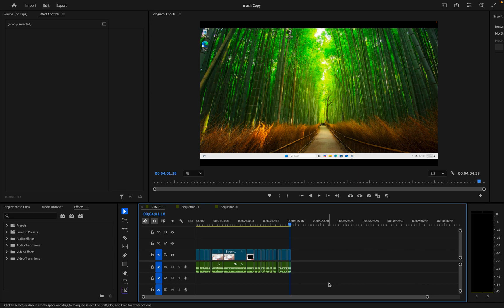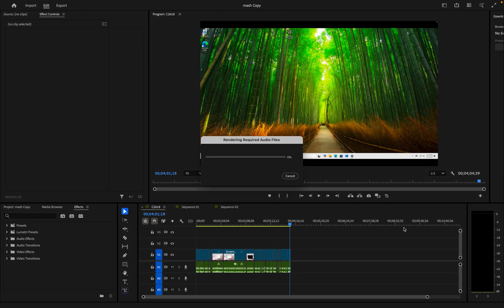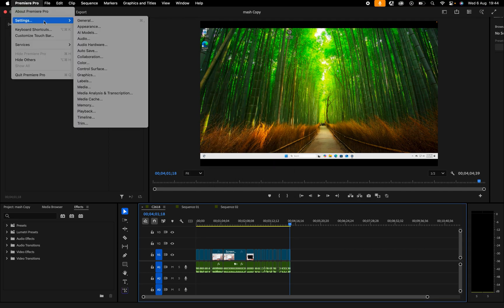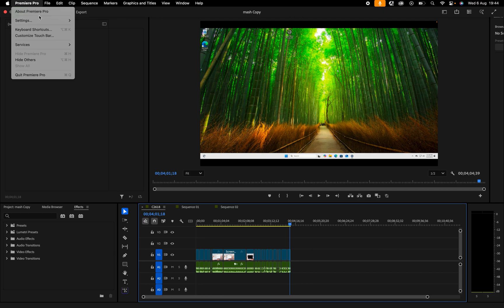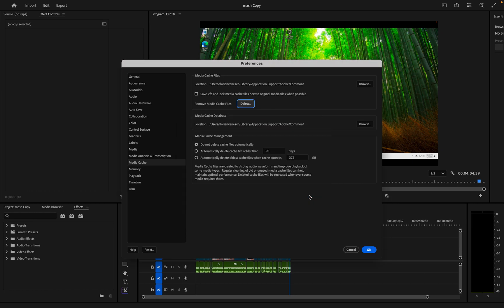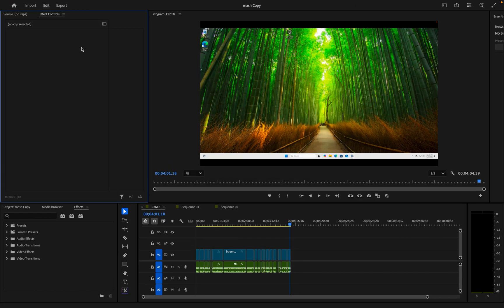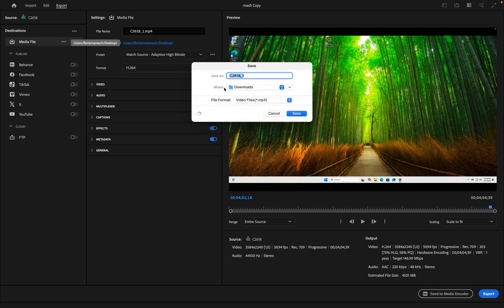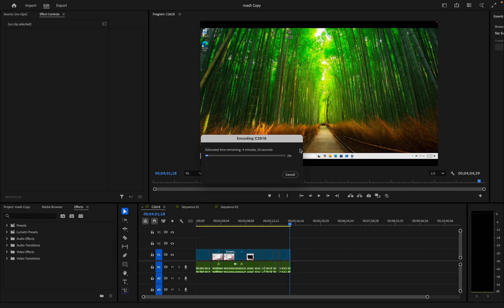How To Fix Rendering Required Audio Files Stuck At 0% In Premiere Pro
In this video, you will find out how to fix rendering required audio files stuck at 0% in Premiere Pro